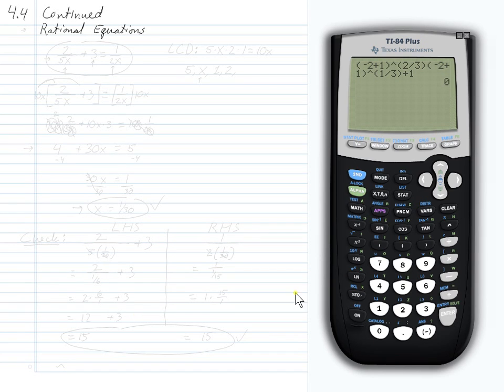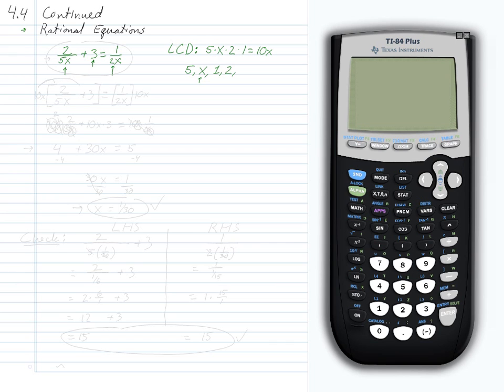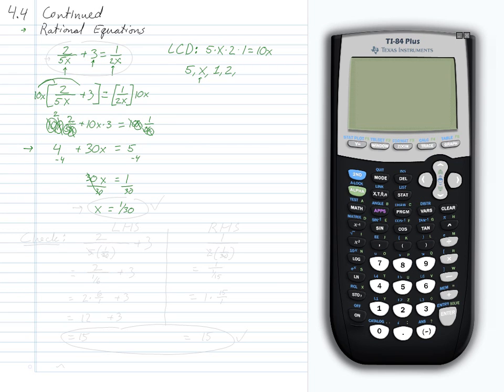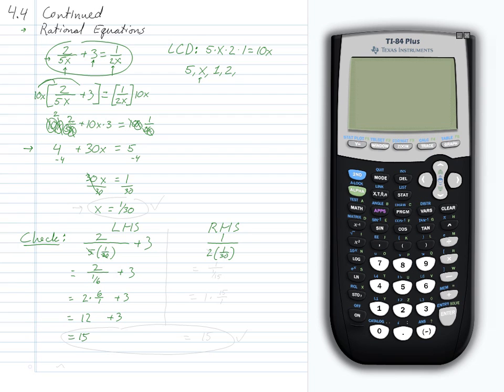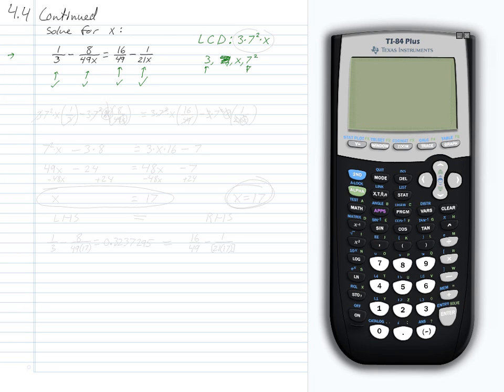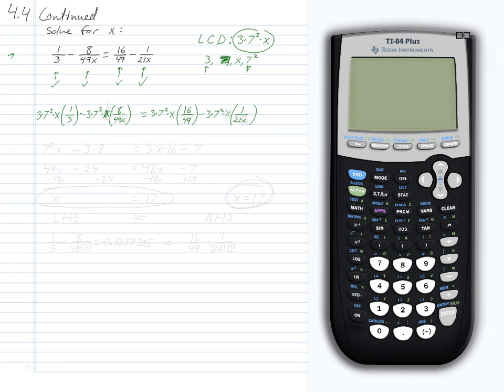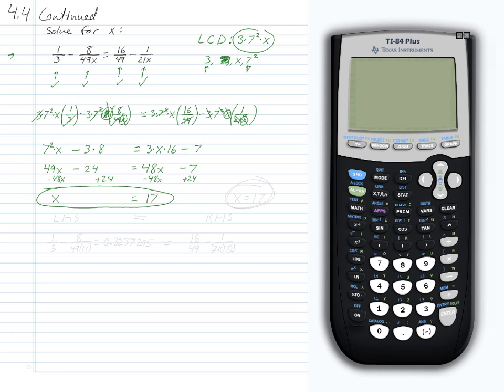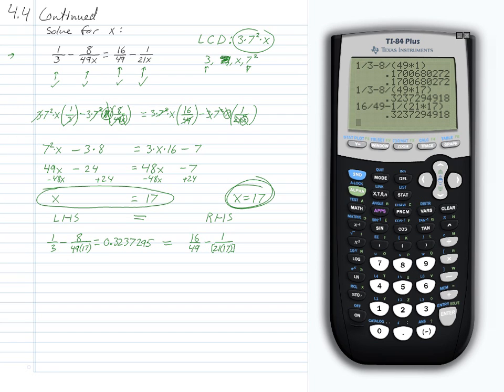4.4 Lecture Part 5